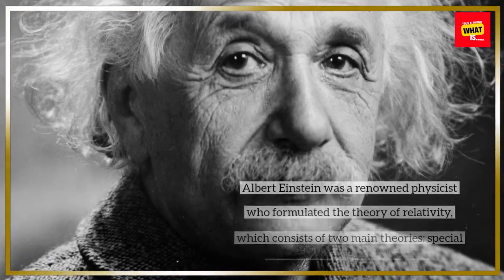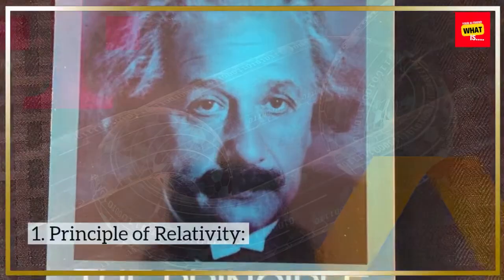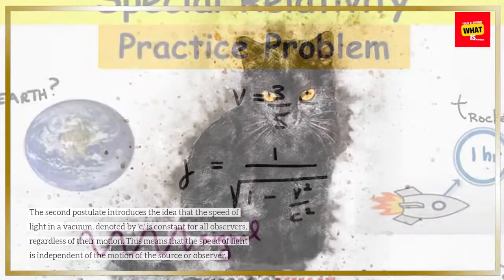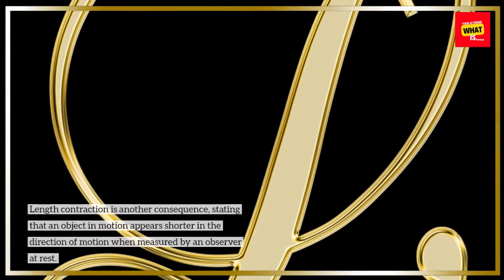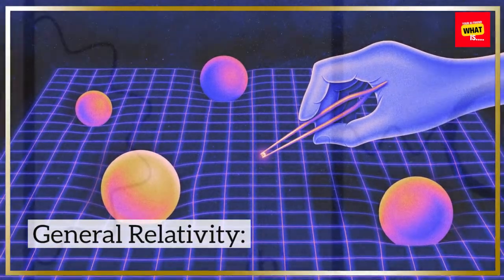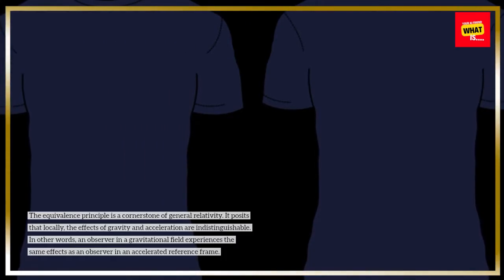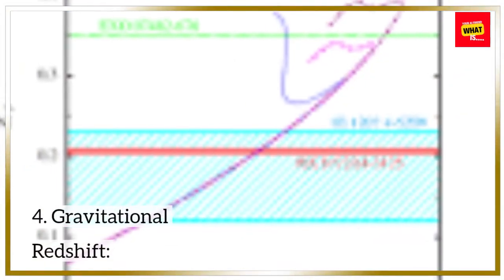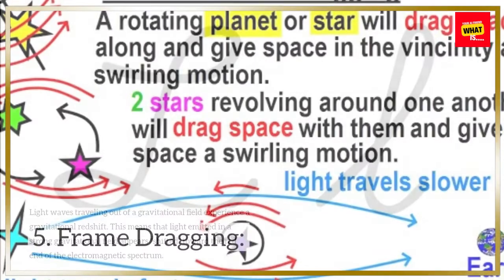What is Einstein Theory what is says?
Unravel the mysteries of Einstein's theory and understand its profound implications on our understanding of the universe.